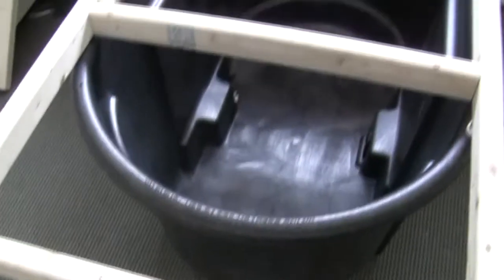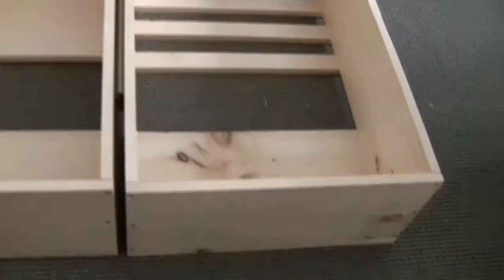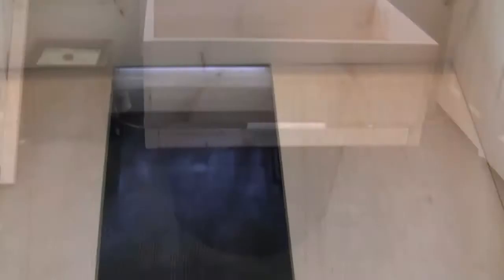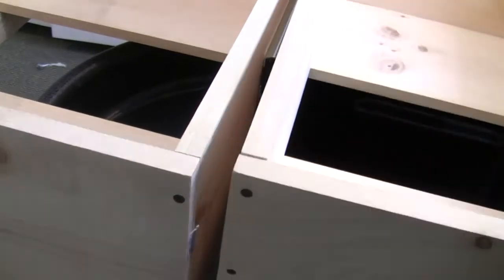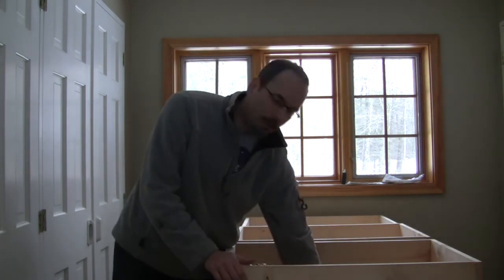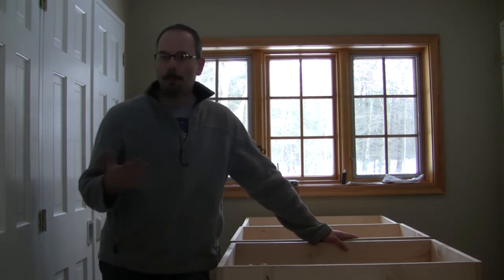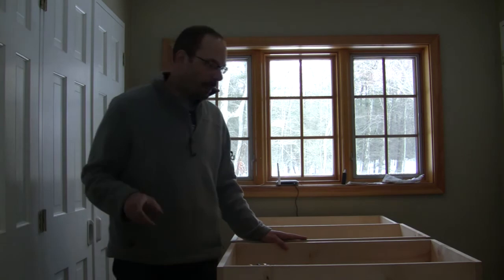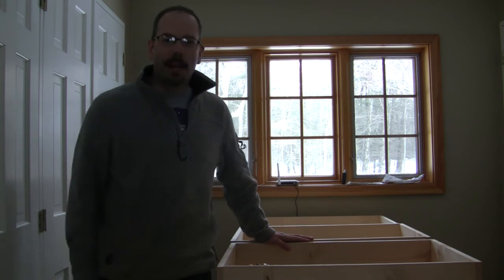Aquaponics Build Episode 2 [Growbed Construction]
This is a multi part Video series on building a 100 gallon media based aquaponic system from design to harvest. I have learned a lot over the past 3 years since I built my first system so I am doing a new series to share what I have learned and to give you the inspiration to build a system for you self.